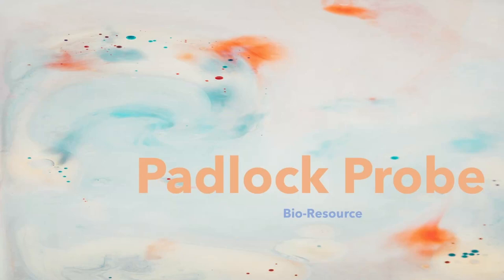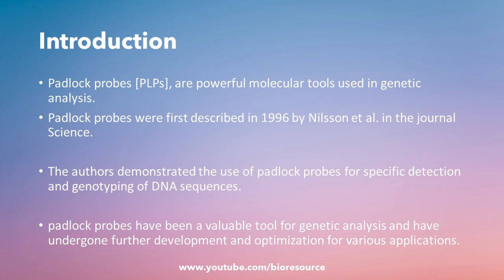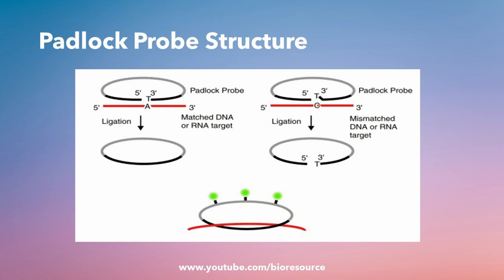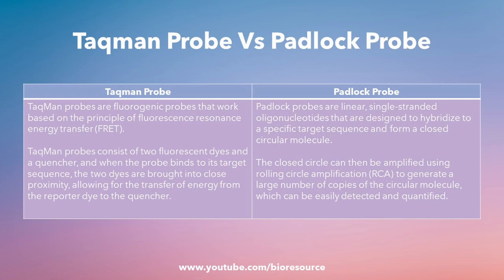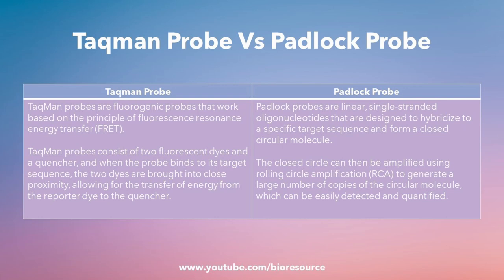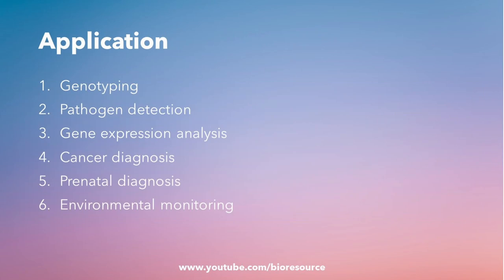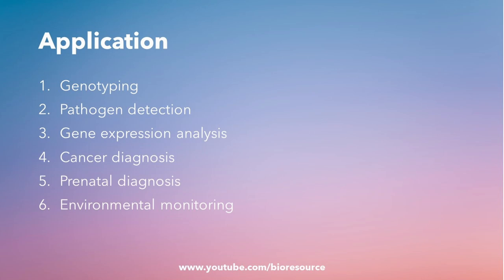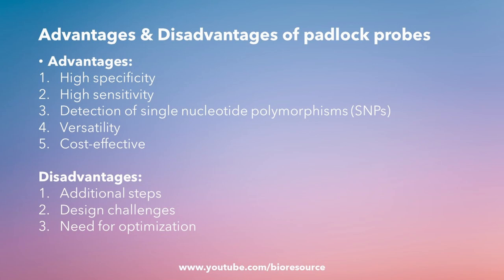Padlock Probes: Introduction, Structure, Applications, Advantages & Disadvantages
This video explains about Padlock probes are a type of nucleic acid probe that can be used to detect specific DNA or RNA sequences in a sample.

padlock probes have been a valuable tool for genetic analysis and have undergone further development and optimization for various applications.

They are designed as a linear, single-stranded oligonucleotide with two arms that are complementary to the target sequence and a linker region that connects the arms, forming a loop-like structure.
When the padlock probe hybridizes to the target sequence, the arms are brought into close proximity, and a ligation reaction can be used to covalently link the two arms together, creating a closed circular molecule. This circular molecule is then amplified using rolling circle amplification (RCA) to generate a large number of copies of the circular molecule, which can be easily detected and quantified